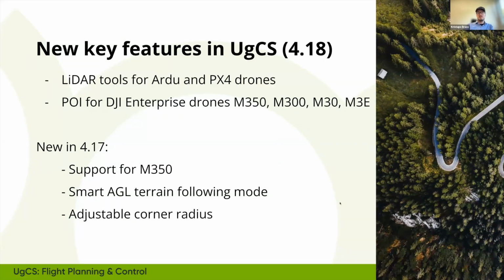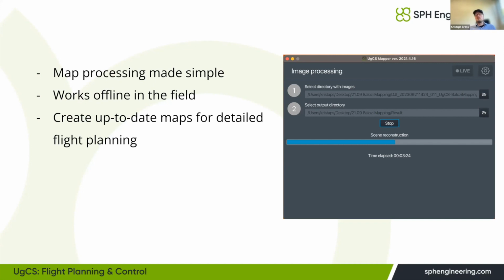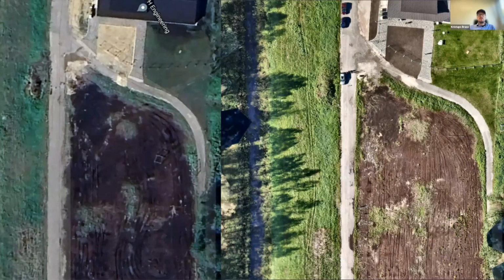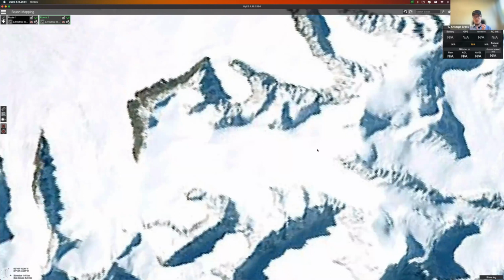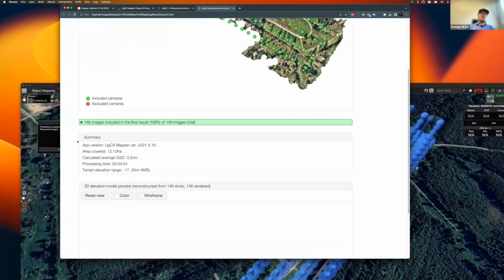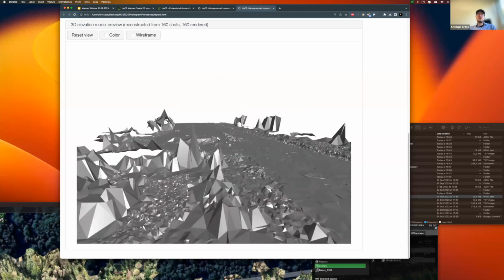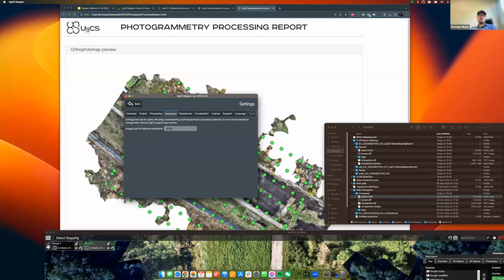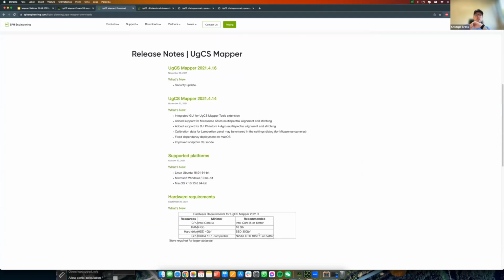Webinar | Mapping the Unknown: Introduction to UgCS Mapper for in-field map creation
Watch the webinar to learn everything you want to know about UgCS Mapper. Discover how to create maps in the field, integrste Mapper with UgCS flight planning software, and explore valuable data examples.

Agenda:
00:00 Introduction
05:38 What is UgCS Mapper?
09:01 Map creation in the field
19:33 Data examples
23:14 Using Mapper together with UgCS
35:00 Other applications of Mapper

SPH Engineering is a global provider of UAV software solutions, integration services, consulting and custom development to expand drone applications. Its innovations support UAVs of different manufacturers and advance drone technologies for surveying, data collection, and entertainment. Founded in 2013 in Latvia (EU), the company has a global customer and partner network in 150+ countries.
SPH Engineering is an expert in drone technology development providing solutions:

- UgCS | Drone mission planning and flight control
 - Integrated Systems -  airborne integrated drone systems with sensors from diverse manufacturers
 - Drone Show Technologies - to manage drone swarm flights,
 - Consulting & Development - knowledge-based services to implement, integrate and develop technologies for the drone industry.